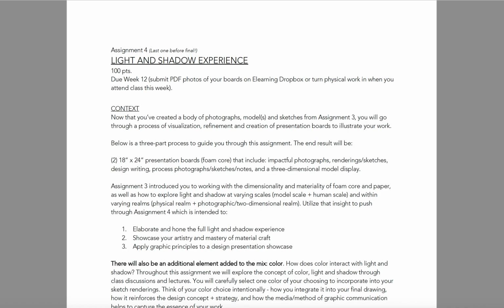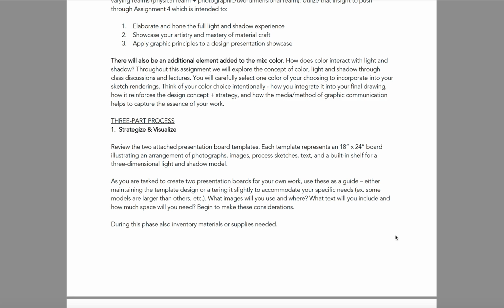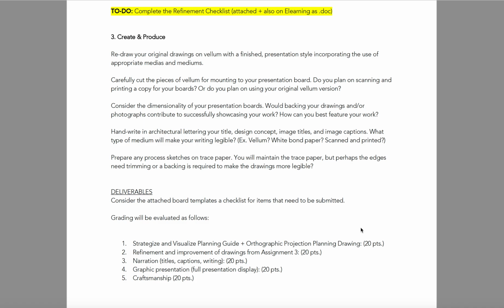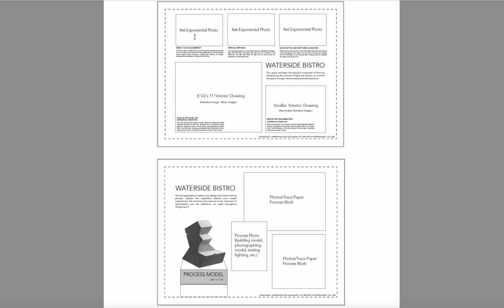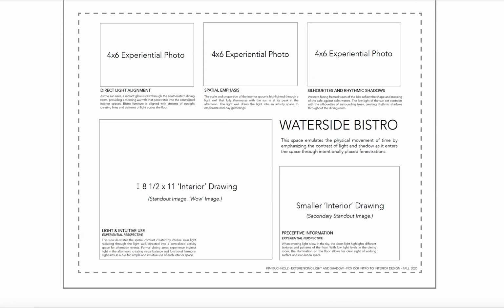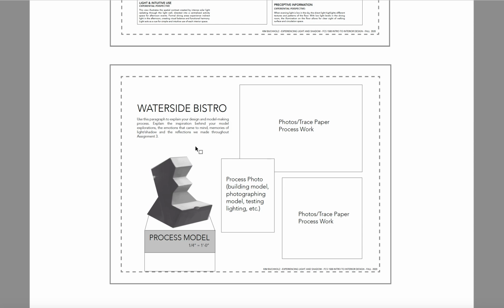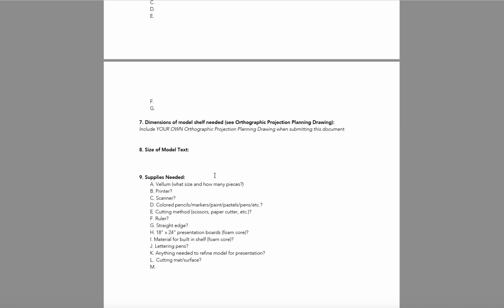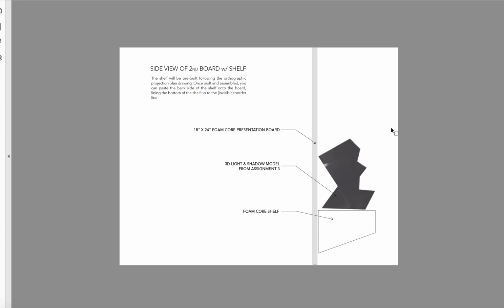1500 Assignment 4 Review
This video explains Assignment 4 for FCS 1500. The assignment is due by the end of Week 12 (the final week of in person classes). Week 11 classes will be studio work days to make progress on this assignment. Please have Part 1started for your next meeting time so we can discuss it together in class.